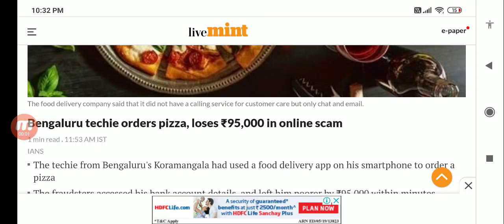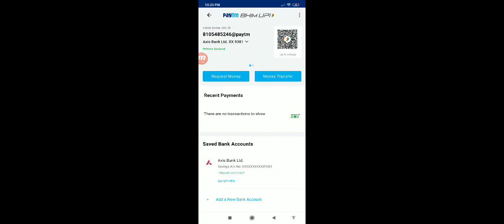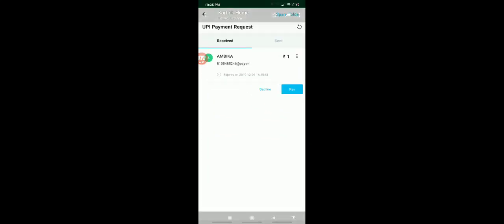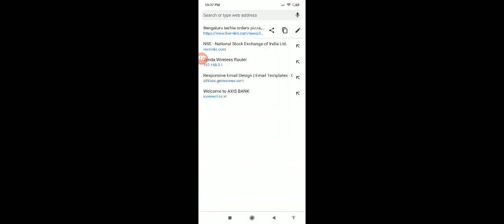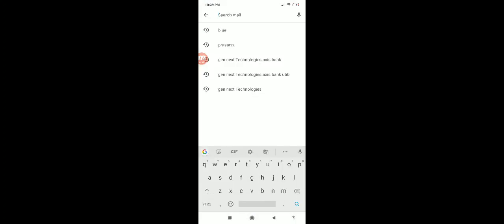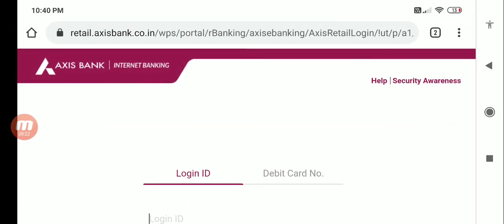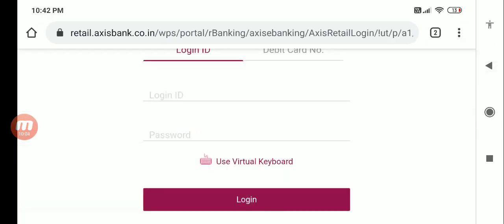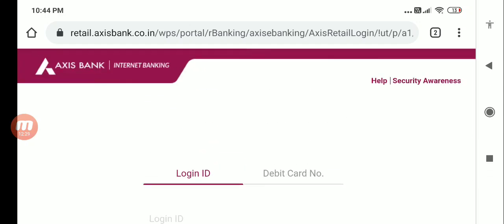UPI Frauds, How to ensure you don't get fooled by fraudsters?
Heard About OLX Fraud? UPI Fraud?

How can you protect yourself from these frauds?

How are these fraudsters cheating the system and what steps to be taken to protect ourselves from these frauds?